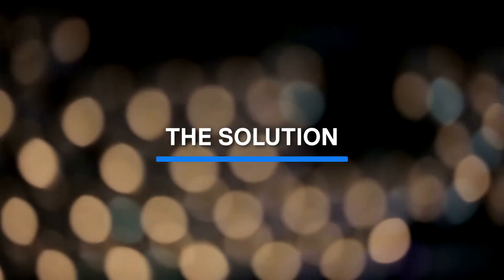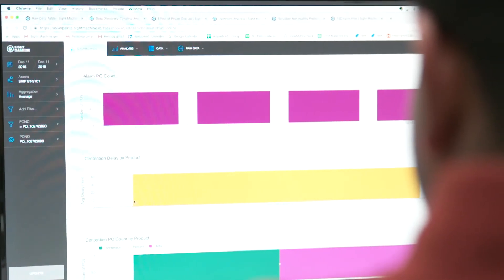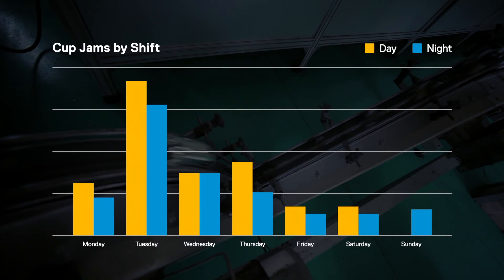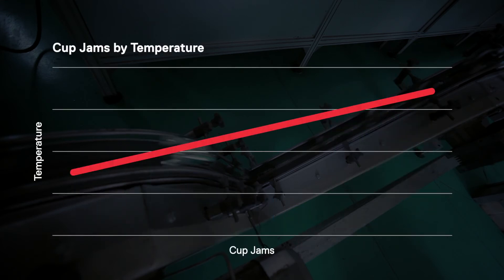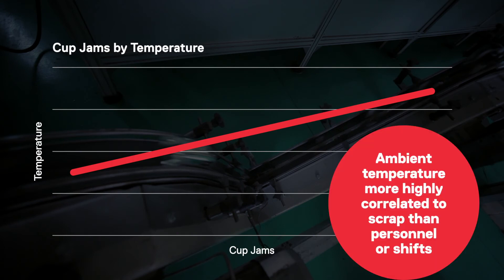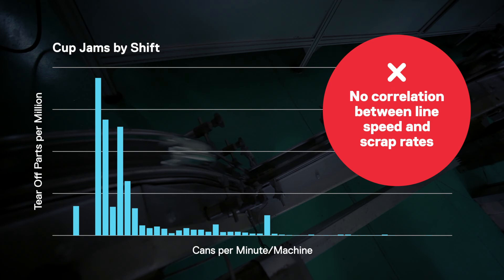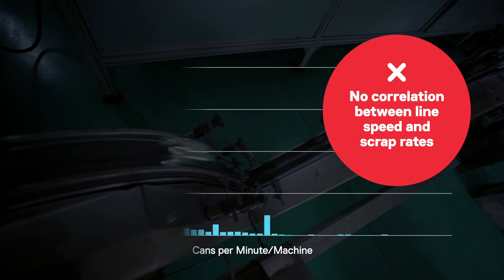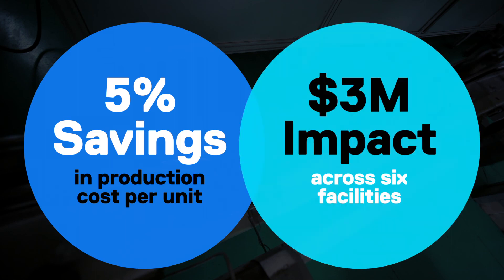Improving Plant Efficiency with Production Data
Learn how we helped a major packaging manufacturer use data-driven manufacturing to improve plant efficiency and performance.

This packager had issues around scrap and could not determine the root-cause. By implementing the Sight Machine platform, the manufacturer was able to optimize scrap, helping drive a 5% saving in the production cost of each unit – translating to a $3M impact across six facilities. By connecting, integrating and modeling production data, they now have a single source of truth for production data and the foundation is in place to propel data-driven manufacturing capabilities across the entire enterprise.

To learn more about Sight Machine's experience with packaging, please